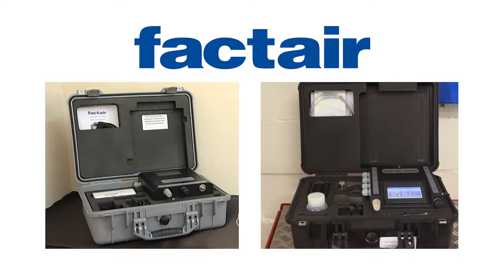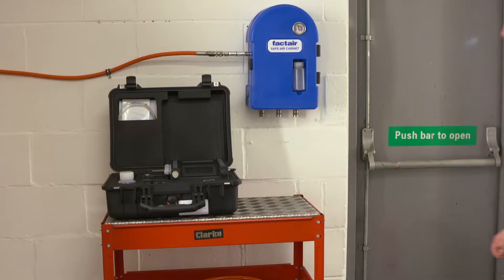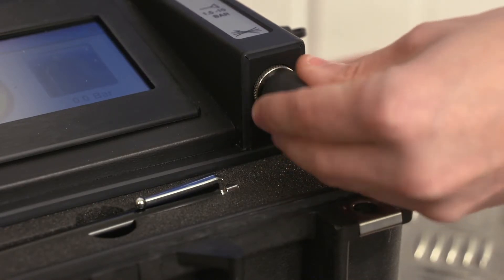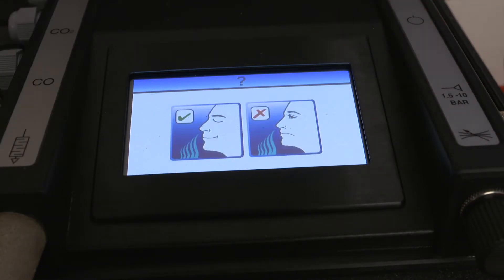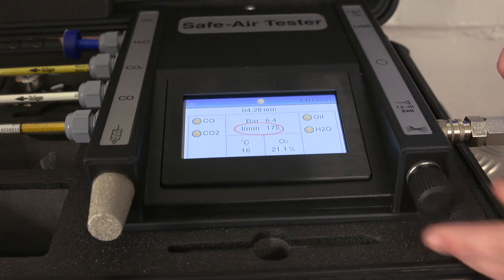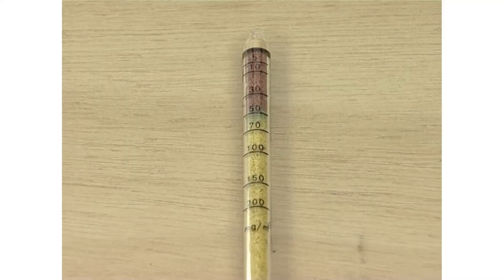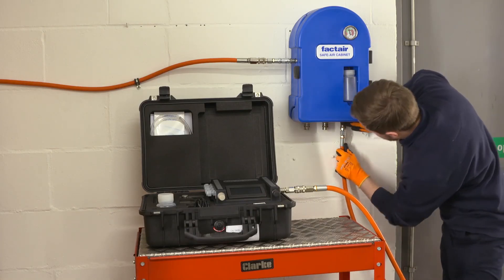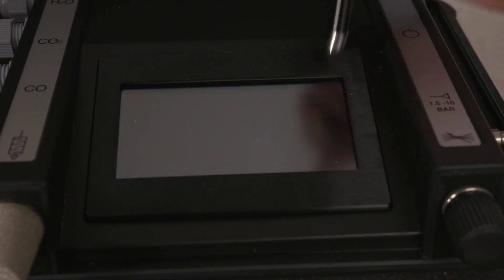How to use the F4500 Safe Air Tester | Factair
For more information about Factair's range of Safe-Air Testing instruments,

The F4500 Safe Air Tester is the latest generation of Factair’s market leading air quality testing instruments and enables breathing-air tests to be conducted easily and quickly. This ensures complete compliance with the relevant requirements of COSHH L5.
Mounted within a tough impact and weather resistant PELI case the F4500 unit can be removed from the case and used as a standalone unit, where this makes testing more convenient.

F4500 Safe-Air Testers are fitted with internal lithium rechargeable batteries and in addition also have a battery tray which accommodates 6 AA alkaline type batteries. In the event that the rechargeable batteries are not sufficiently recharged then you can continue to use the instrument with either the Alkaline AA batteries
or a mains power supply.

The unit features a colour touch screen, menu driven display, making air quality testing both easy and quick to complete, with a typical test taking about 10 minutes.

The detection parameters of EN12021:2014 are met or exceeded during the automatically controlled test by the use of Draeger detector tubes to establish levels of carbon monoxide, carbon dioxide, and water. For oil the instrument can use either the Draeger Impactor or oil tube. The new Draeger Impactor has no glass or hazard components and can test for all known synthetic and mineral oils. An inbuilt electronic sensor measures oxygen content and the percentage concentration is displayed, whilst an electronic flowmeter allows airflows of up to 600 l/min to be verified.

The unit is designed to test low-pressure airline breathing systems but can be used with the F3002 high-pressure regulator assembly to test HP cylinders. Factair’s quality accredited instrument workshop provides recalibration and servicing for the unit. In fact a testimony to the robustness and quality of Factair’s Safe-Air Testers is that units over 10 years old are still in daily use.

At the end of each test results can be stored within the F4500’s memory (up to 20 tests can be stored) and then downloaded via the USB cable into PC compatible software which is available to download from Factair’s website. This software provides an easy way to retain and print test results.

Factair specialises in the design and manufacture of special compressors, breathing air and confined space ventilation equipment.

Factair has been producing breathing air testing and innovative ventilation equipment for tunnels and other confined work spaces for over 35 years. Our products are used throughout the nuclear and petrochemical industries as well as various other potentially hazardous environments.

Attention to detail is at the heart of everything Factair does, and with a commitment to excellence from all levels, Factair's personnel are proud to be providing life support equipment and compressed air solutions to some of the most difficult applications in the world.

Our main product ranges include:

Breathing-Air Systems
Breathing-Air Testing
Mobile Compressors
Confined Space Ventilation
Pneumatic Controls and Automation
Custom Solutions
Hire

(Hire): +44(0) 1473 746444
Facsimile: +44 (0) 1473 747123